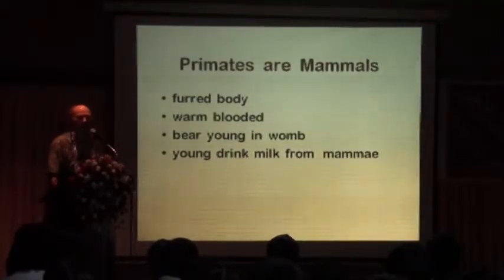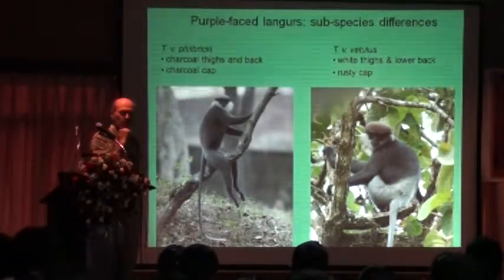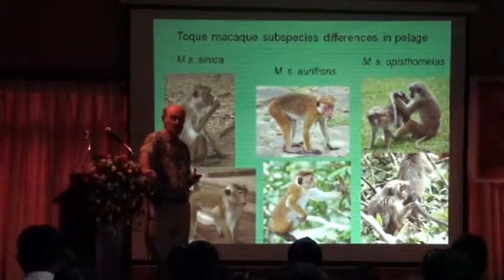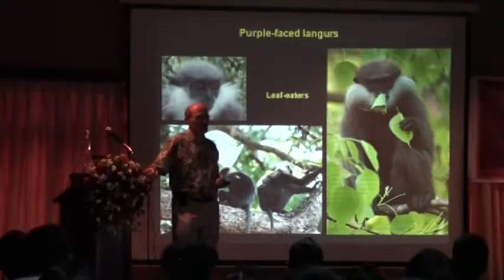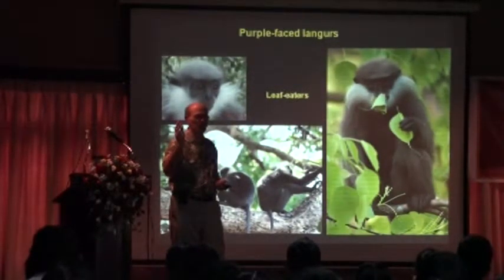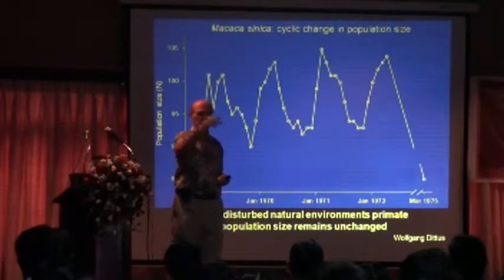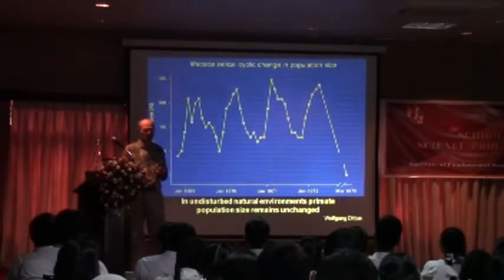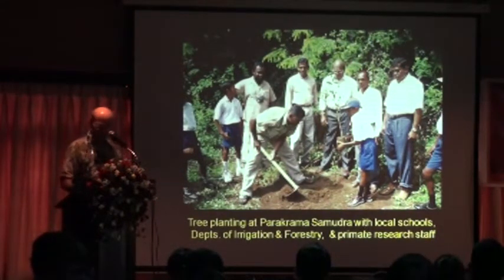Primate Beahaviour, Ecology and Conservation - Dr. W. Dittus - SSP 2012